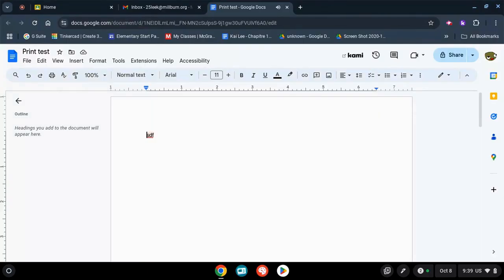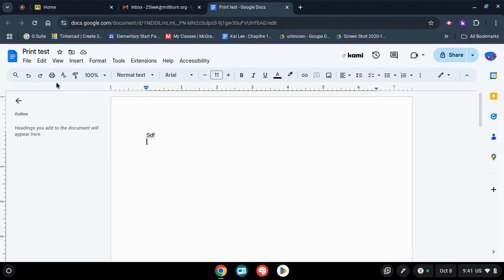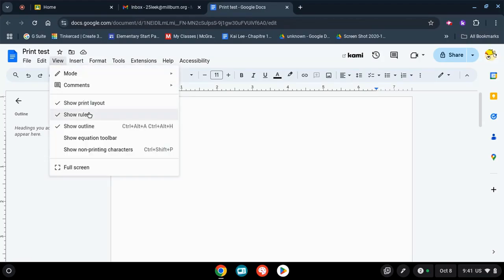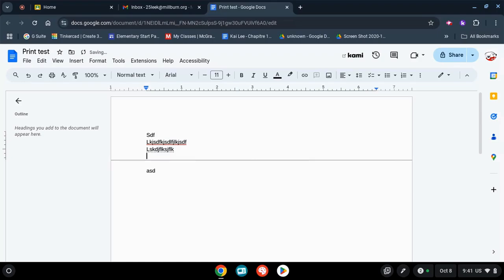How To Toggle Print Layout in Google Docs - Tech Tip Tuesdays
Week of November 5, 2024
This video will demonstrate how to use the print layout feature in Google Docs.